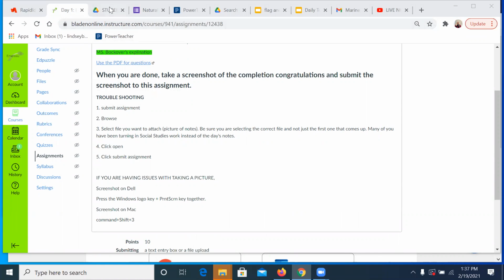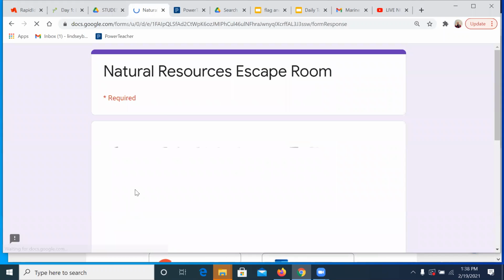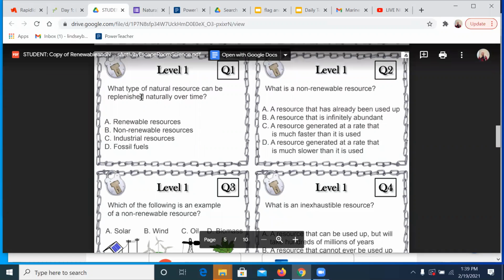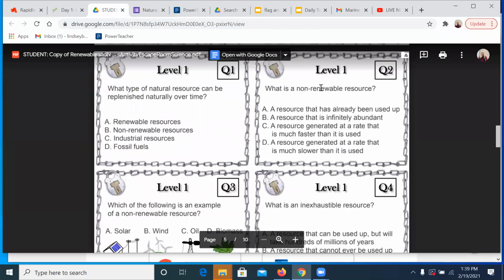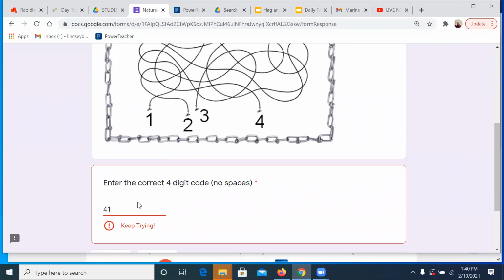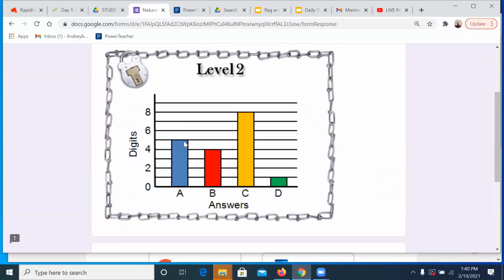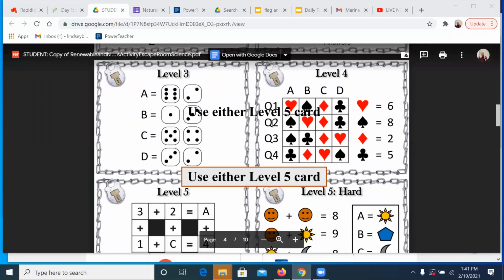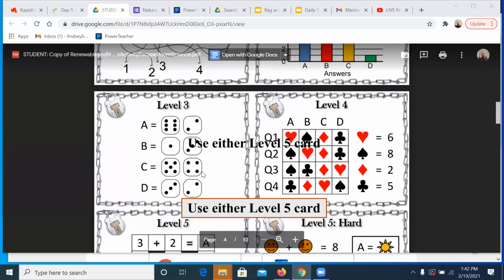Escape Room Explanation 8th